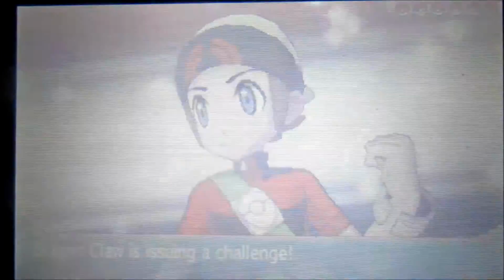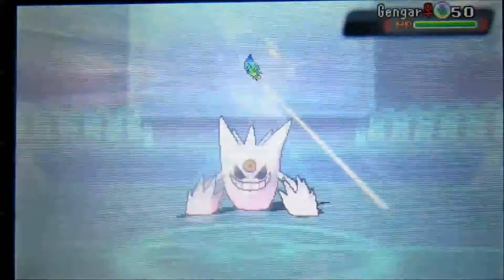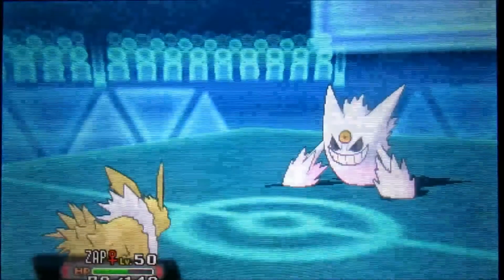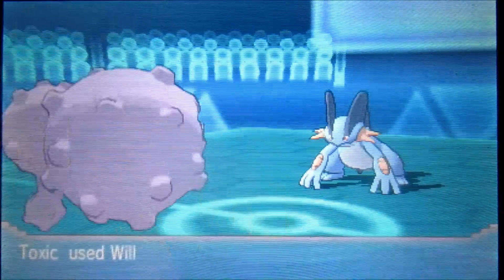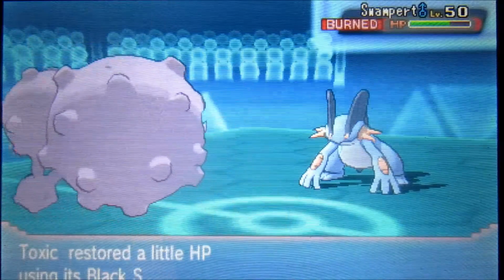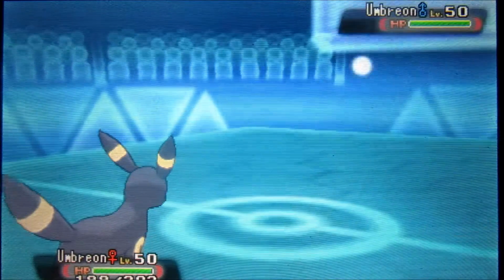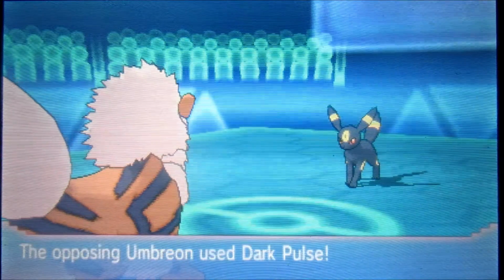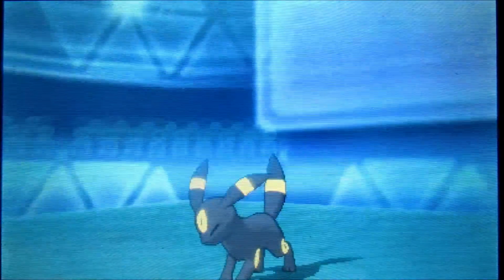BANDED MIGHT!!! Pokemon ORAS wi-fi battle vs Dragonclaw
A battle where i give a few tips to my foe who is using an interesting team :)

Pokémon is property of Nintendo, GameFreak and The Pokémon Company.
This video should hopefully be owned by Spinda94, unless spesified otherwise in the LINKS section above.